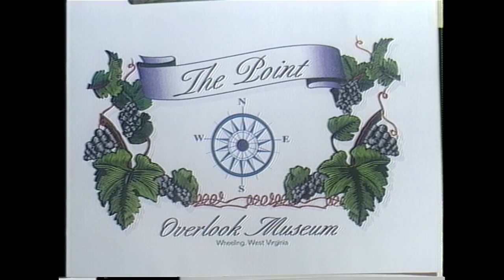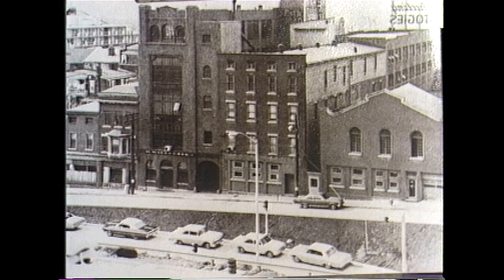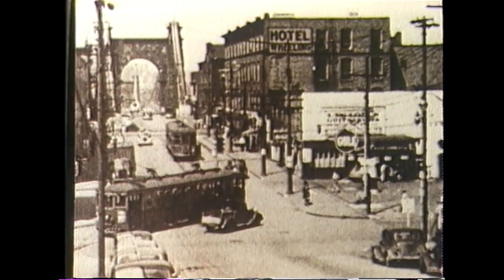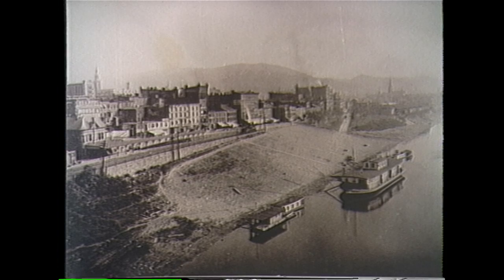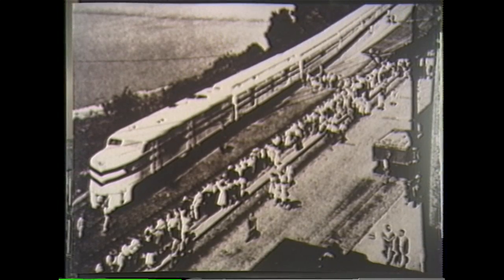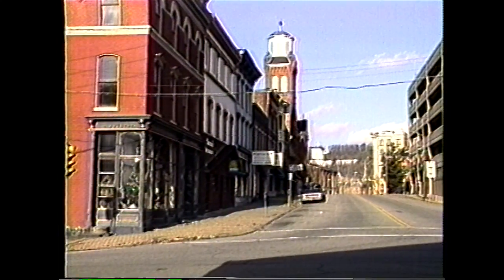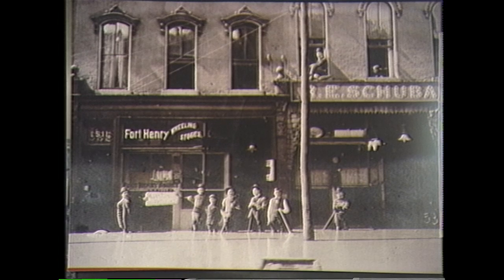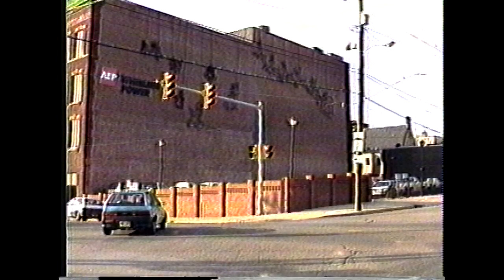Wheeling Then and Now HD 1080p Wheeling WV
Historical Views of Wheeling Past and Present.
For more Wheeling History check out WheelingHistory.net